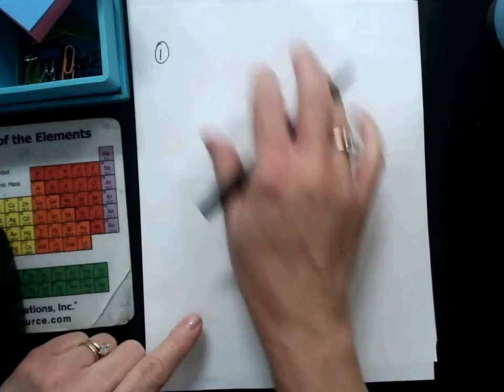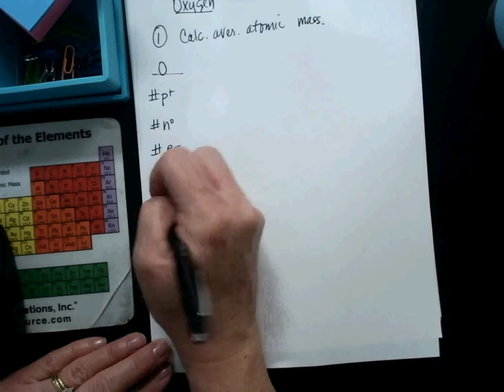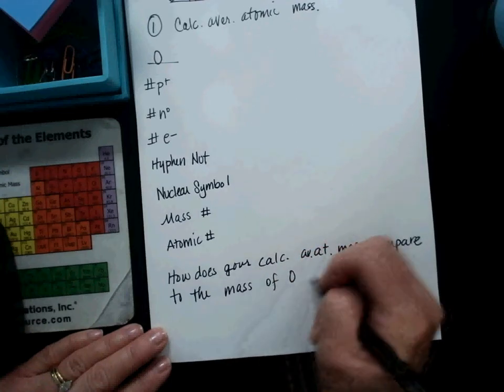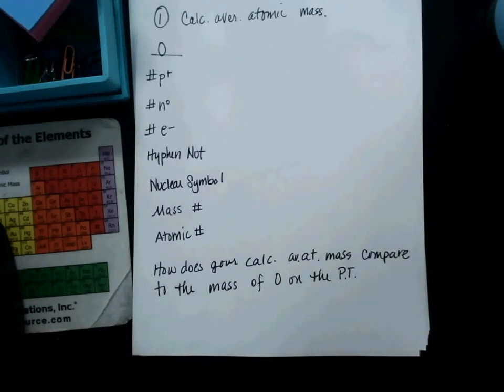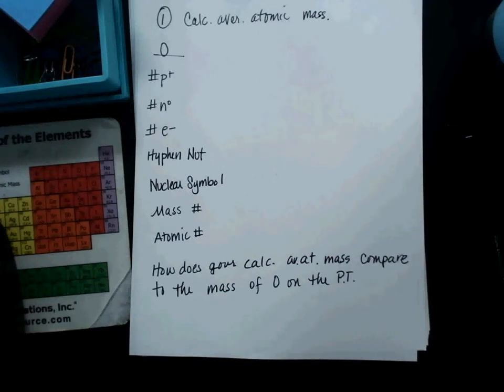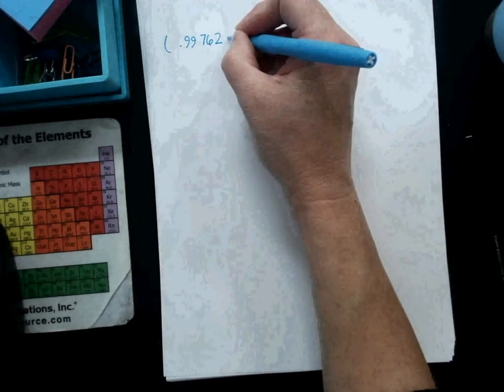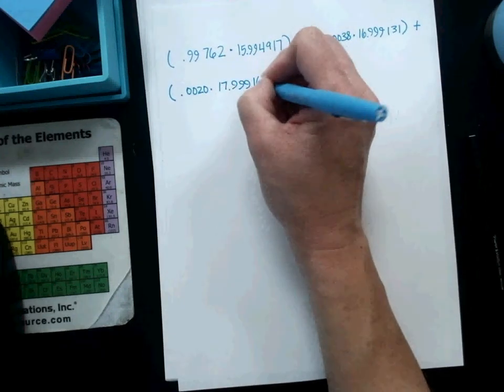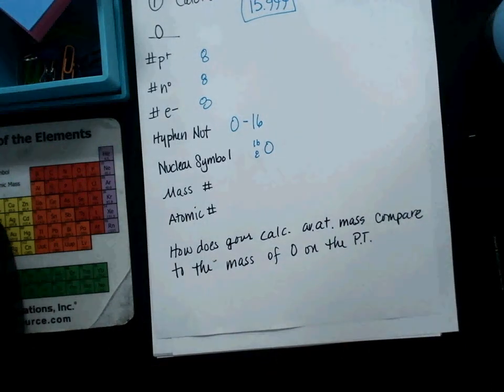Practice Average Atomic Mass Problem